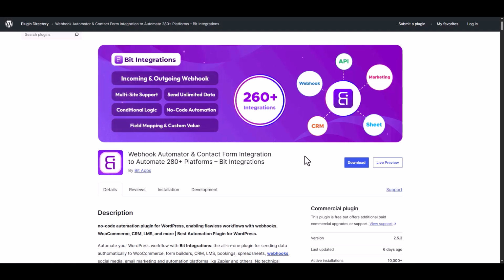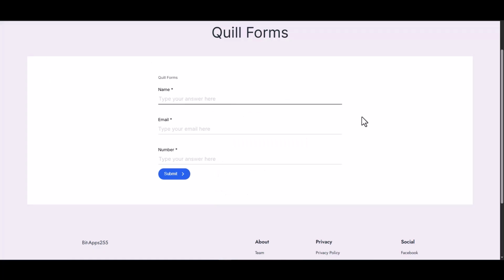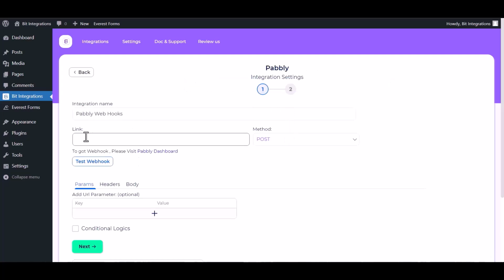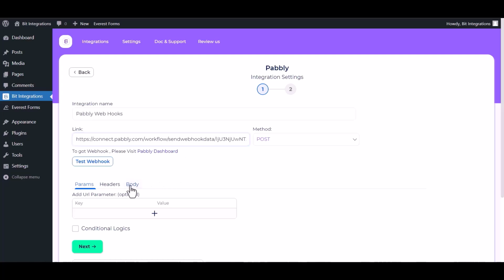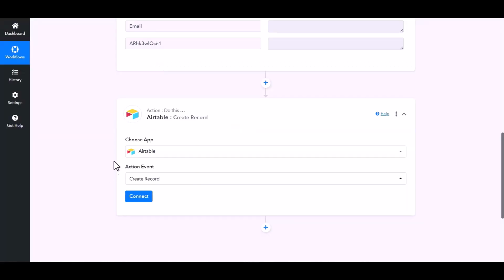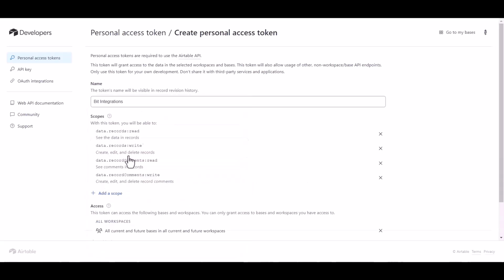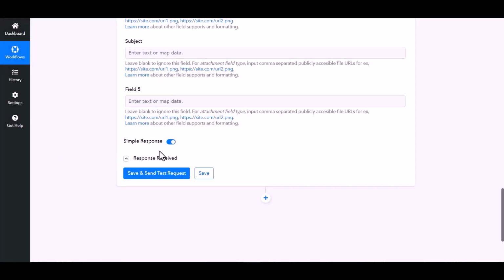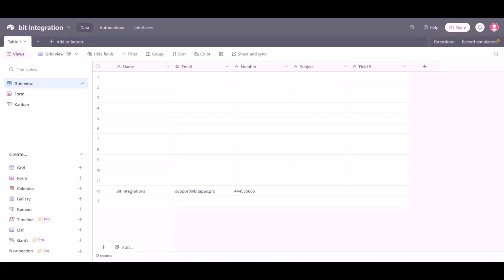How to Integrate Quill Forms with Airtable via Pabbly Using Bit Integrations | Step-by-Step Guide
In this tutorial, you'll learn how to connect Quill Forms with Airtable via Pabbly using the Bit Integrations plugin. This integration will allow you to automate the process of sending form submissions directly into Airtable, making it easier to manage your data and keep your records updated without any manual work.

Follow along as I walk you through the entire process of setting up the integration, connecting the platforms, and verifying the successful data transfer into Airtable through Pabbly.

What You’ll Learn in This Video:
1. Setting up the integration in the Bit Integrations dashboard
2. Using Quill Forms as a trigger to capture form submissions
3. Fetching form data and submitting it for testing
4. Connecting Pabbly using the webhook URL
5. Creating a record in Airtable via Pabbly integration
6. Generating API token in Airtable and mapping fields
7. Testing the integration and verifying the data sync in Airtable

Timestamps:
(0:00) Introduction to the Quill Forms and Airtable integration
(0:05) Creating the integration in the Bit Integrations dashboard
(0:13) Selecting Quill Forms as a trigger and choosing a form
(0:24) Filling out and submitting the form to retrieve data
(0:42) Setting the action and selecting Pabbly
(0:56) Generating the webhook link in Pabbly
(1:13) Testing the webhook and completing the setup
(1:37) Connecting Pabbly to Airtable
(1:55) Generating the API token in Airtable
(2:12) Mapping fields from Quill Forms to Airtable
(2:40) Finalizing and saving the integration
(3:06) Verifying the data sync in Airtable

Automate your WordPress workflows and integrate your favorite apps with ease—no coding required.